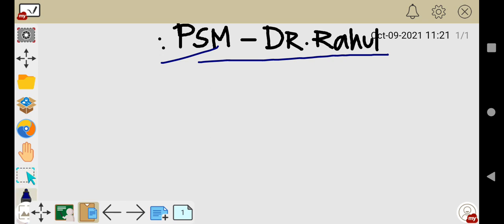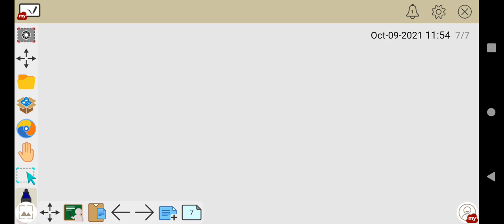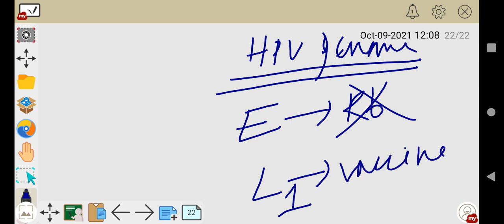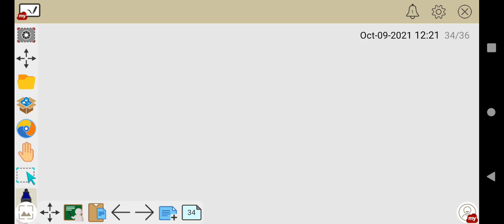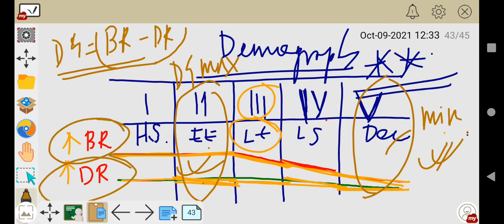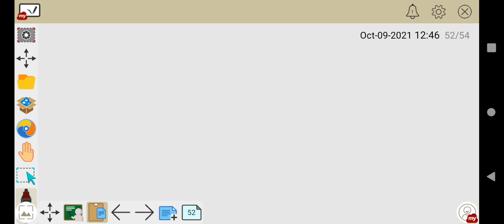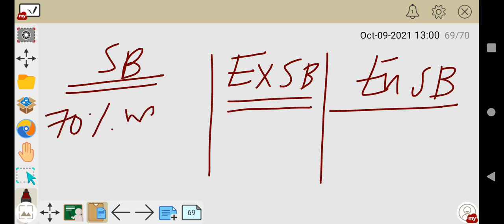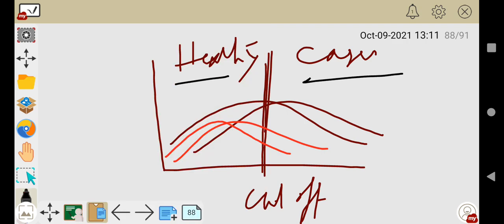PSM with important topics and recently asked questions discussed in 90 mins- for all upcoming exams